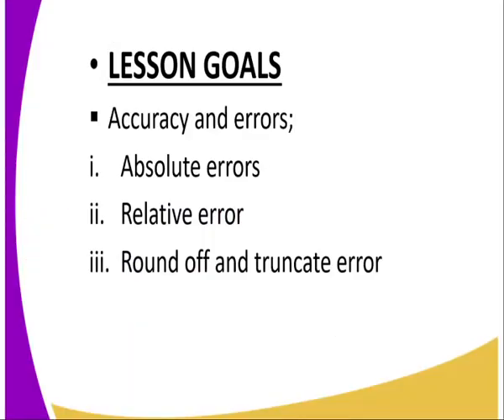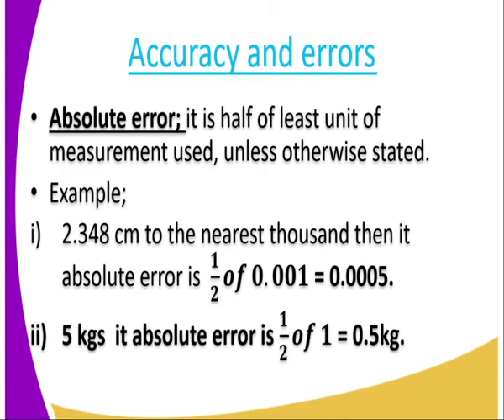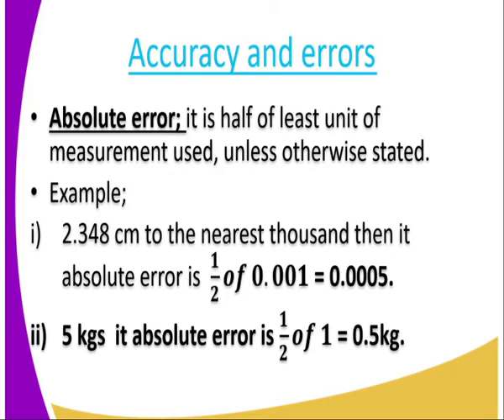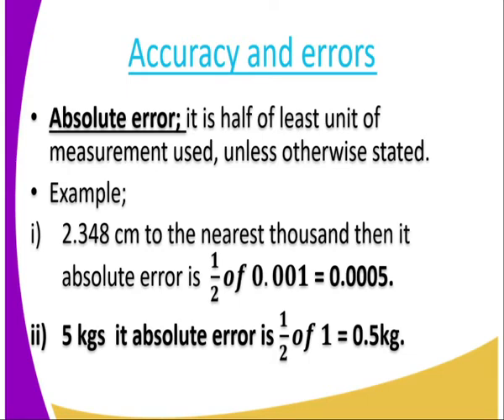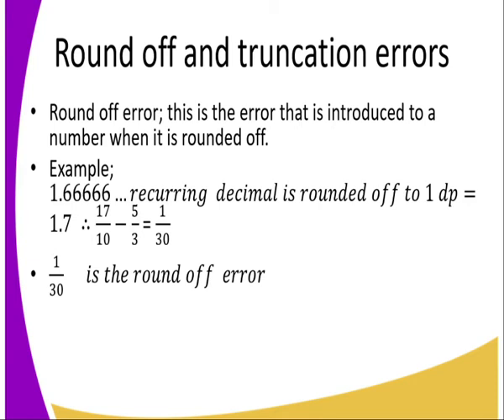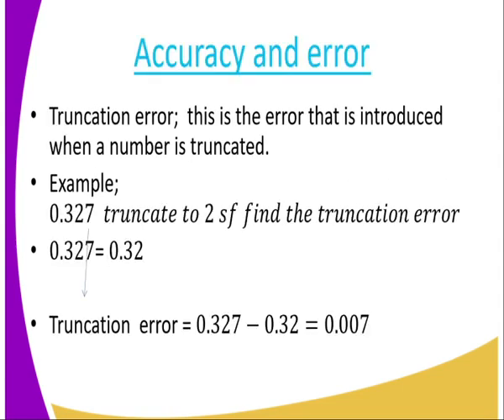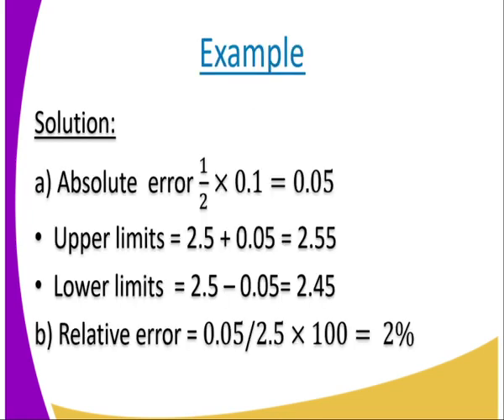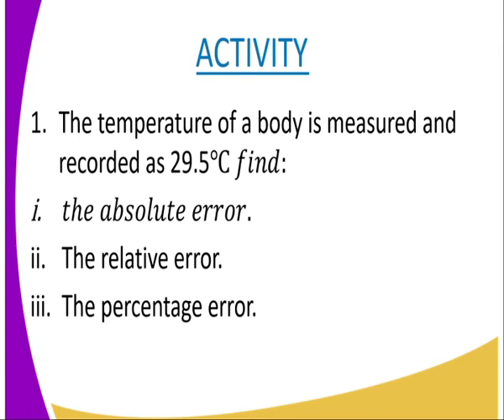Mathematics form 3, Approximation and erros cont ,lesson 10